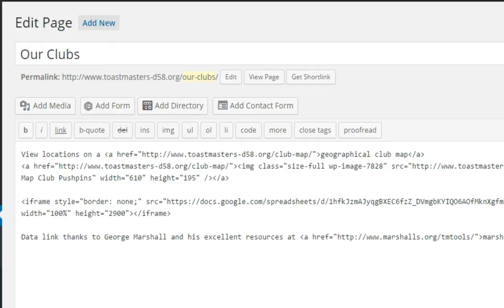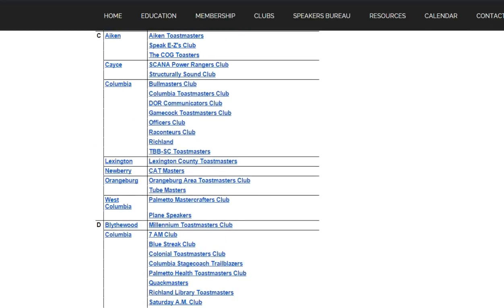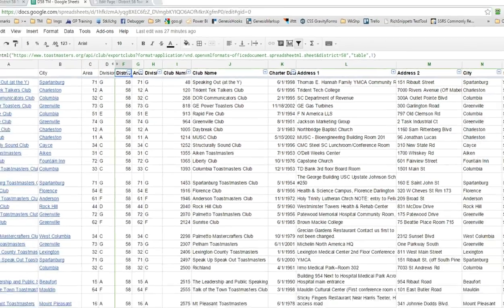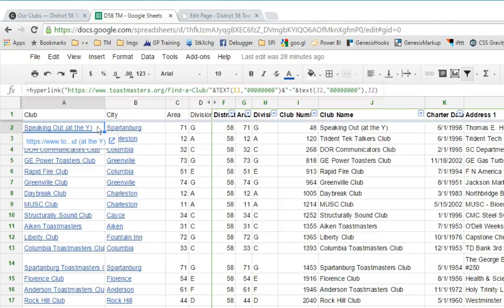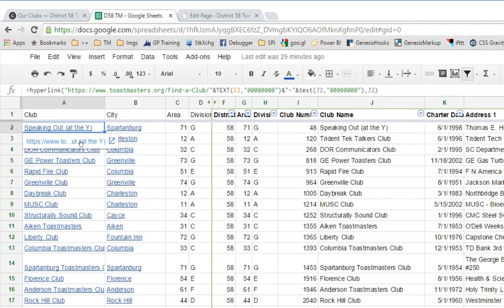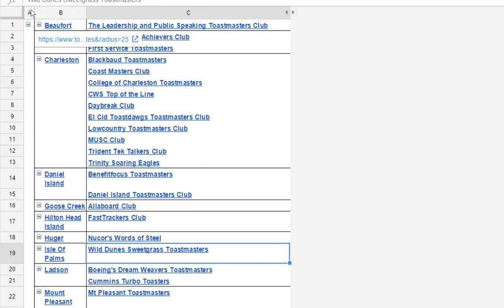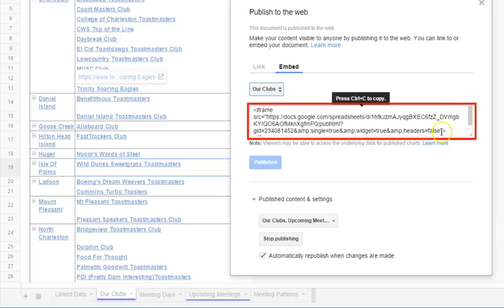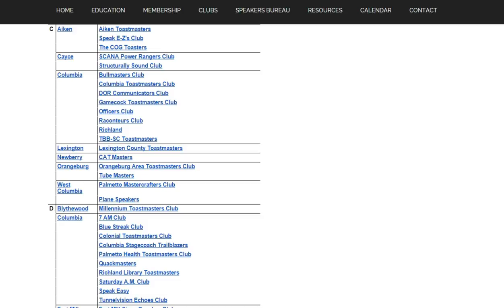Add TM Club Directory to your website